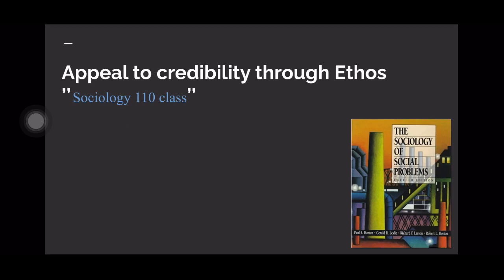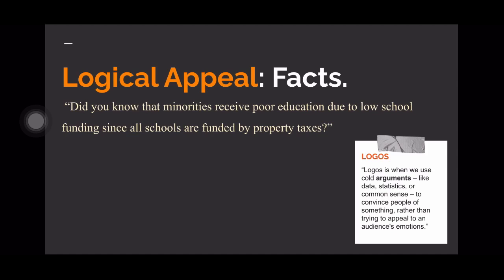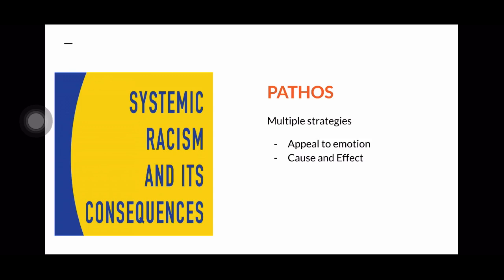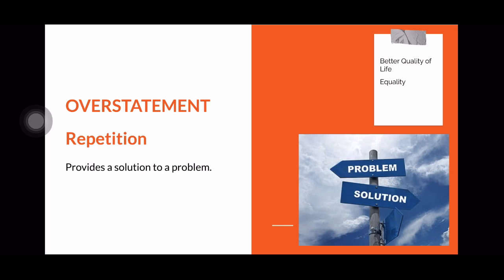Rhetorical analysis Video